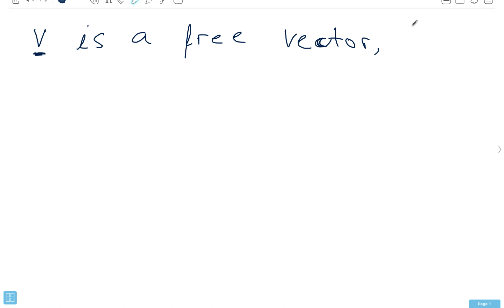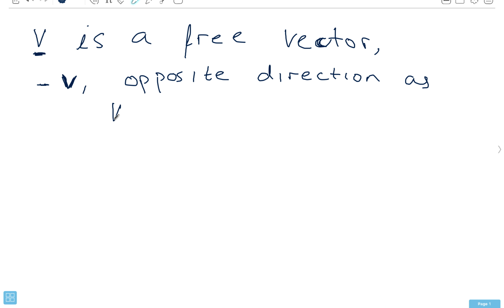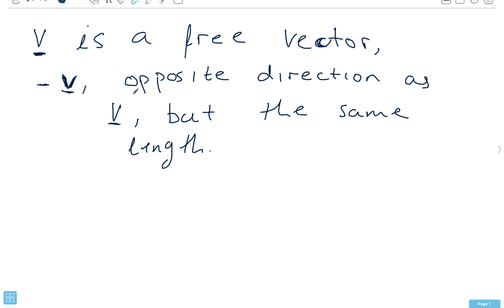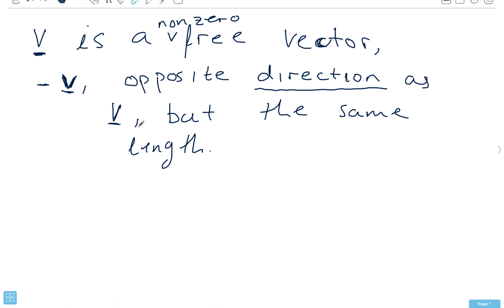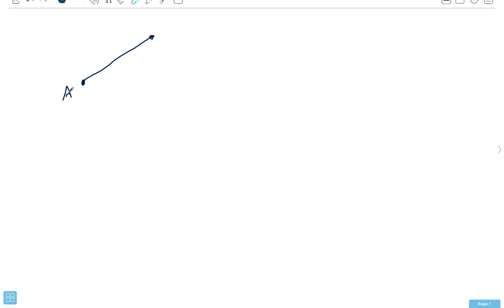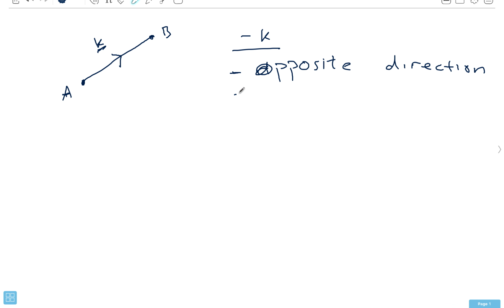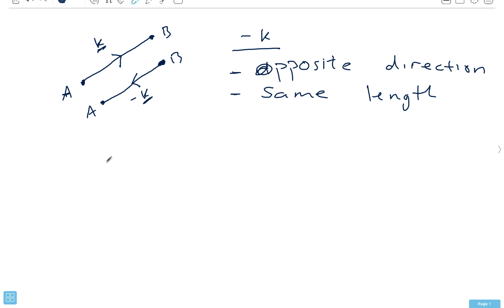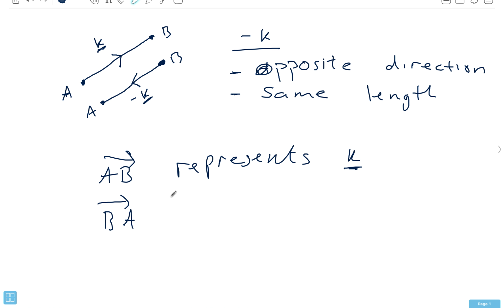Geometry - 1.4 - Vector Negation